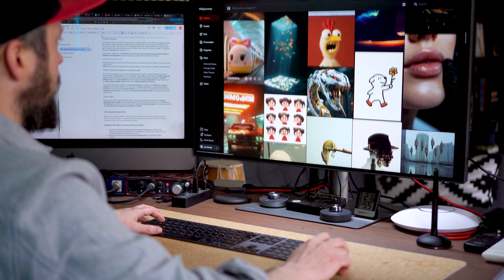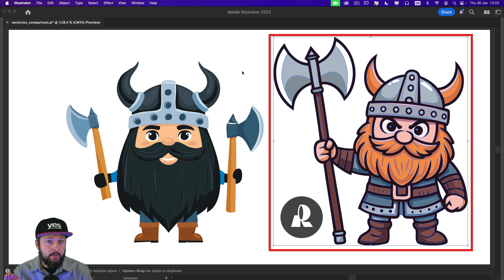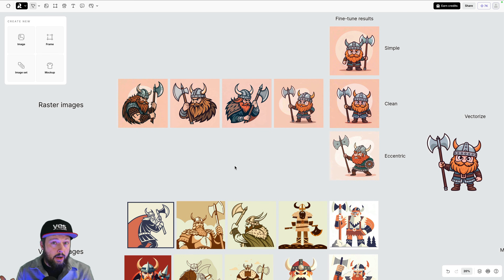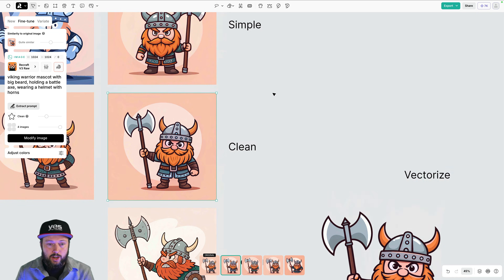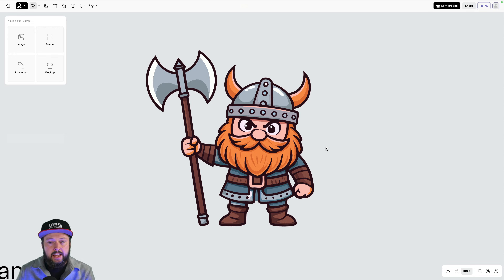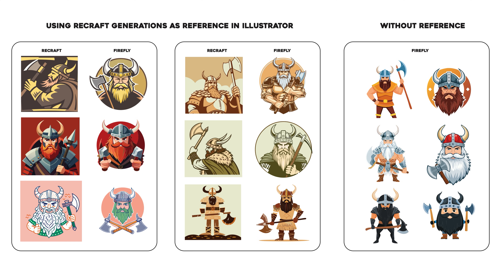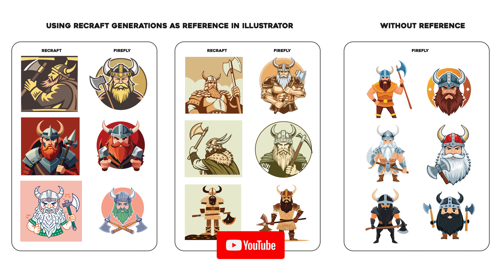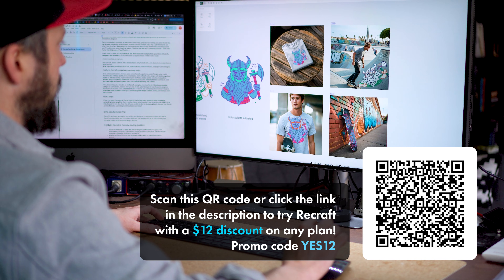The best tool to generate vector images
Chapters:
00:00 Intro
01:15  Recraft vs Adobe Firefly
03:00 Recraft Features
04:27 Infinite Canvas - Workflow
06:12 Fine-tune Feature / Styles
07:50 Vectorize
08:34 Custom Styles
09:00 Fast-Track
09:25 Image Set Examples
09:55 Create New / Fine-tune
12:49 Mockups generated in Recraft
14:38 Logo generations
16:06 Outro